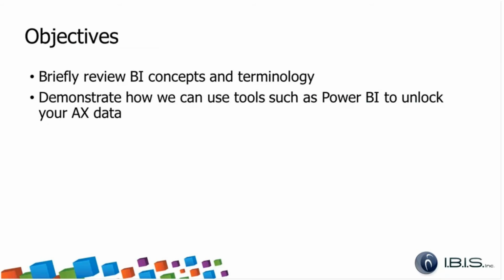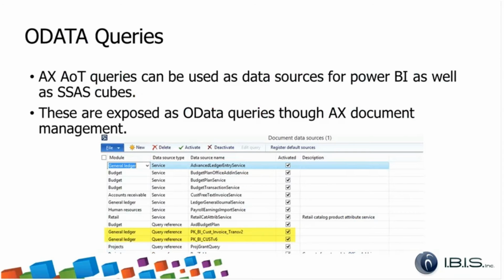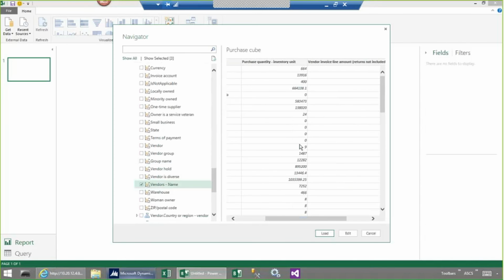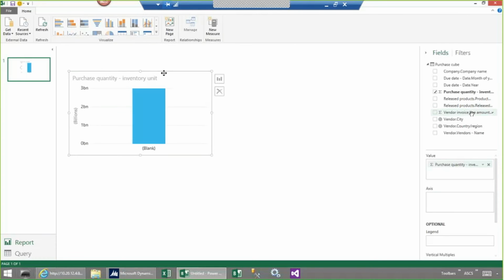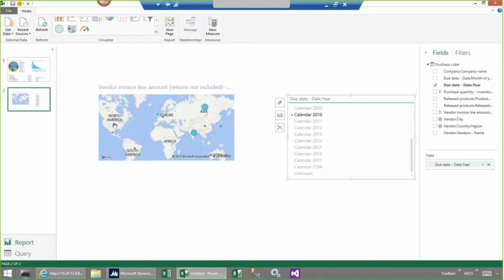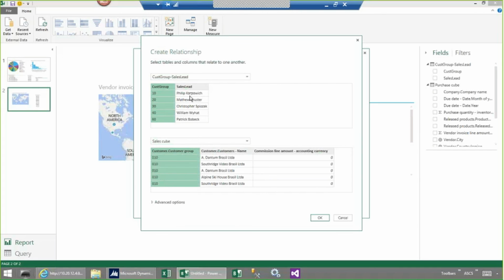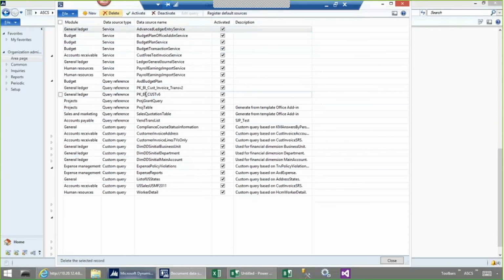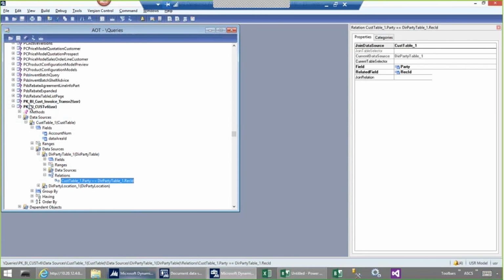Power Up Your Dashboards with Microsoft Dynamics AX and Power BI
Maybe you are already excited about the possibilities of Power BI, but are you using it to analyze your Dynamics AX data? Are you using Power BI to blend multiple data sources into a single dashboard view?